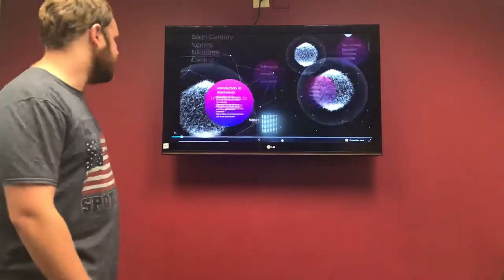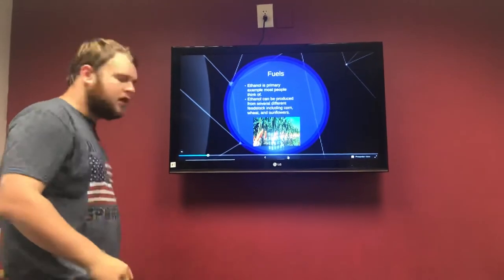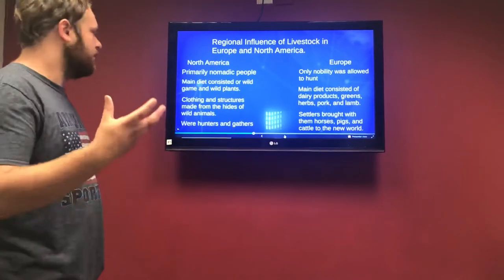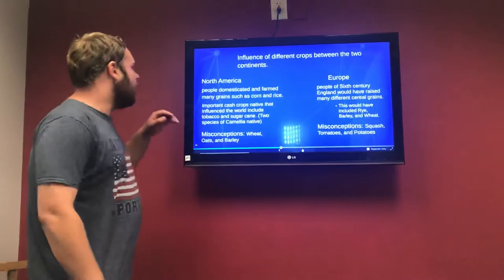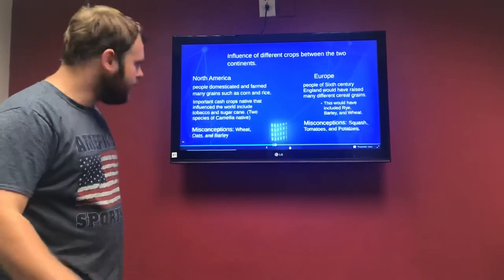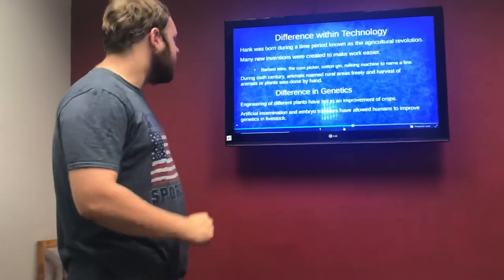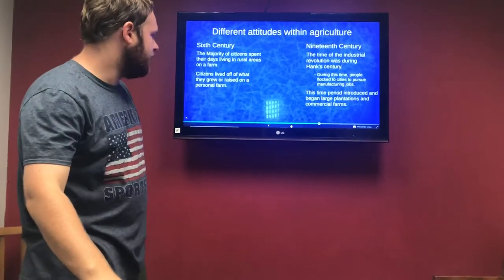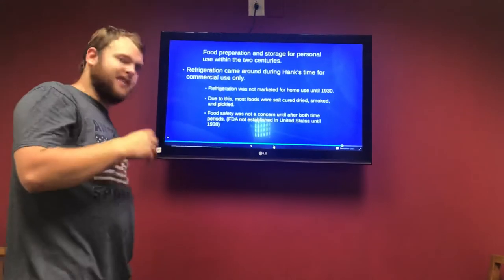Literature Unit One Project